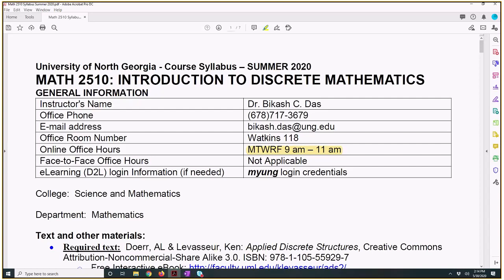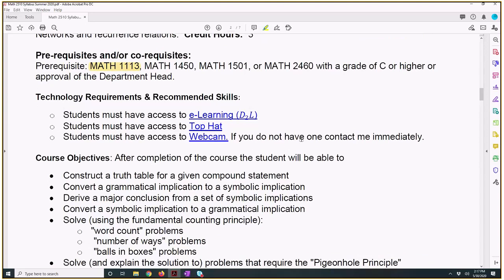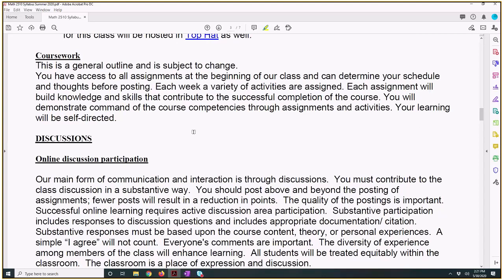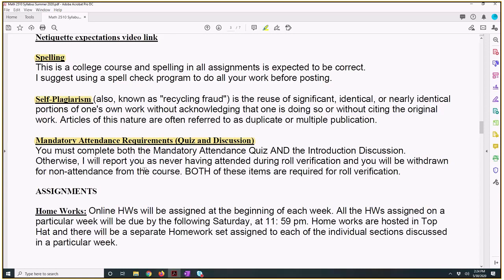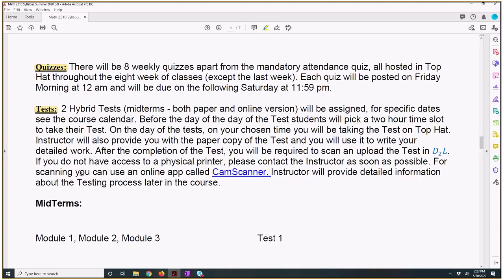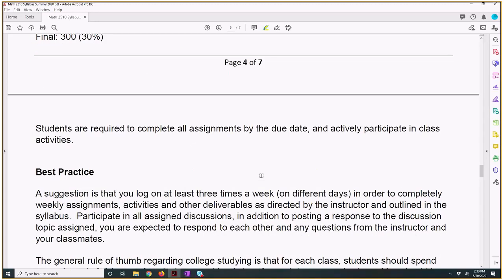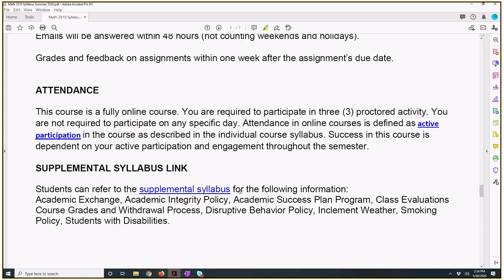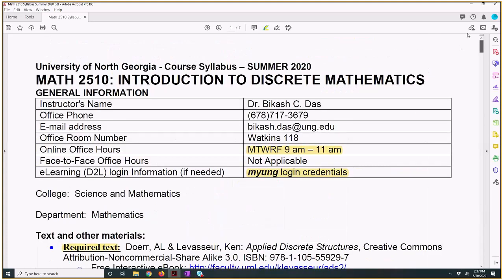MATH 2510 Syllabus Video